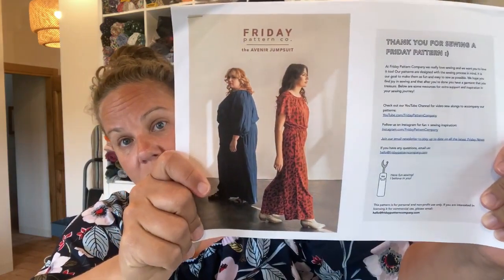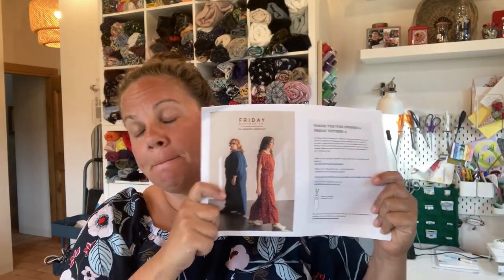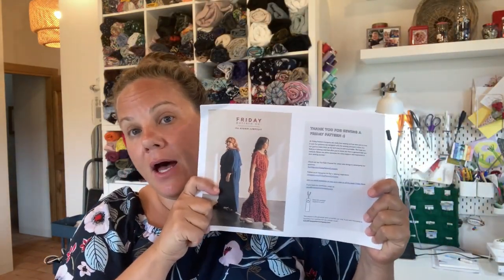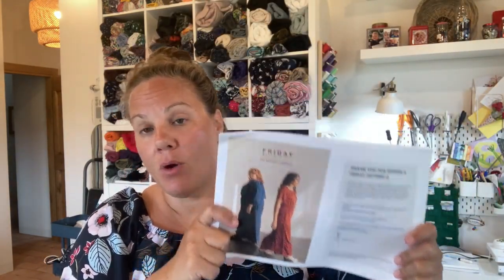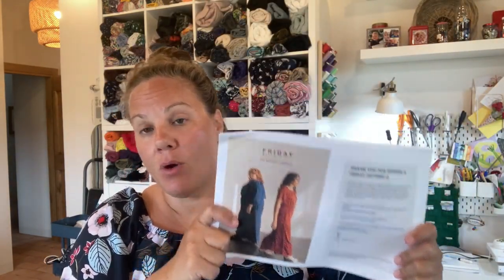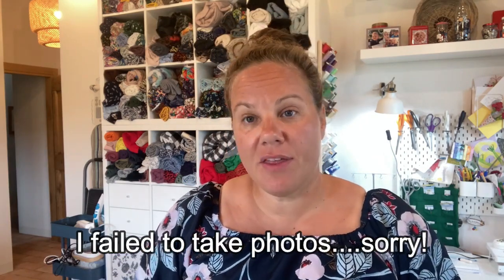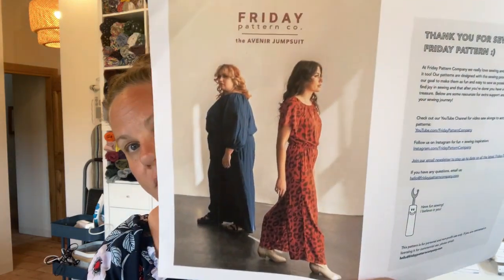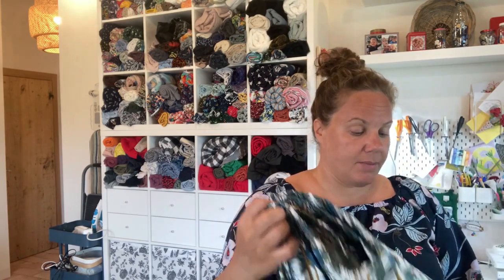fridaysews - Last Minute Sewing For A Trip to the US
Thank you to Jen from @TodayInJens SewingRoom for launching this wonderful hashtag!  Here is what I got sew up in the last few weeks: